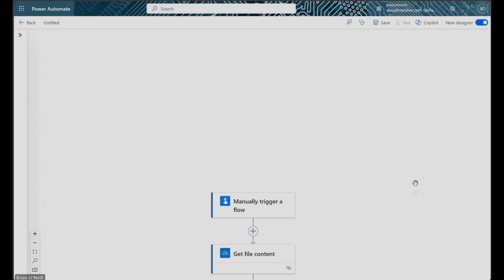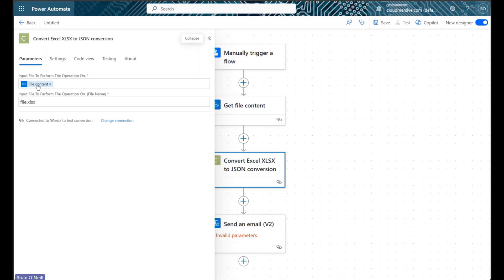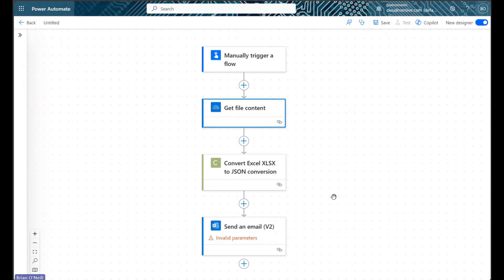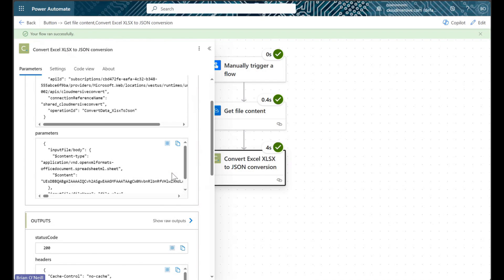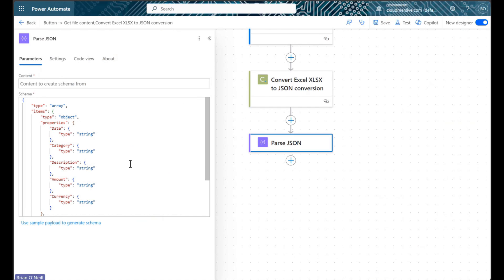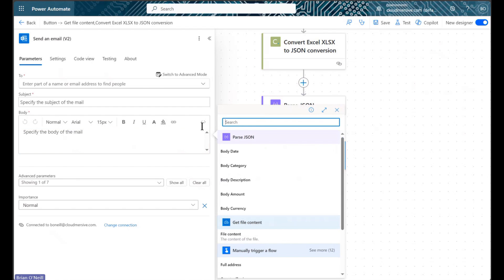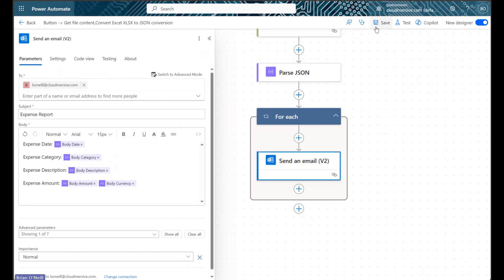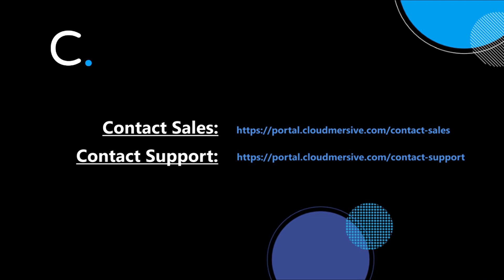How to Parse JSON from an Excel to JSON Conversion in Power Automate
In this video, you will learn how to use the Parse JSON action in Power Automate to convert JSON responses into usable dynamic content downstream in your flow.

This flow demonstrates using the Parse JSON action in the context of a Cloudmersive Document Conversion action which converts Excel workbooks to JSON format.  The central concepts in this video will apply to any Power Automate action that produces JSON data without automatically parsing that data into dynamic content.

In order to use Cloudmersive Document Conversion connector actions, you will need a premium Power Automate account and a free Cloudmersive API key.  Free API keys can be obtained by creating a free account on the Cloudmersive and they allow a limit of 800 API calls per month with zero additional commitments.